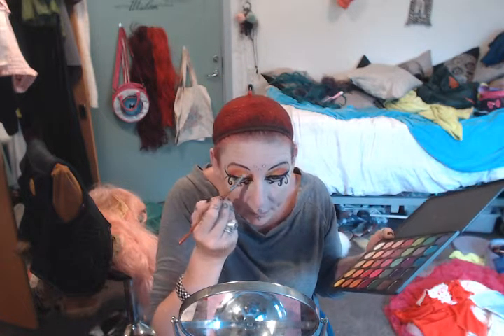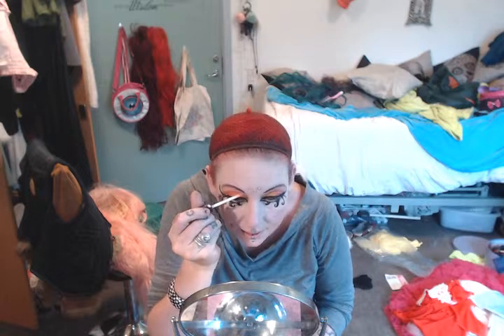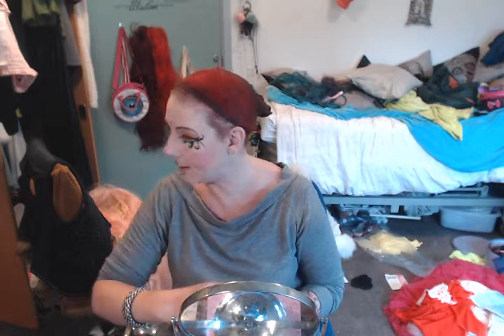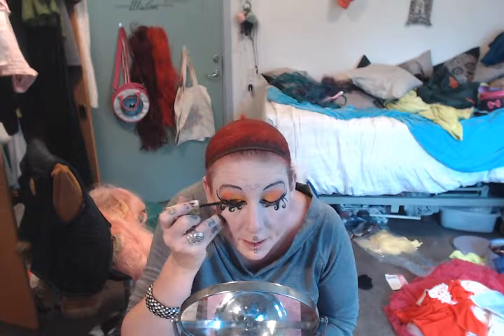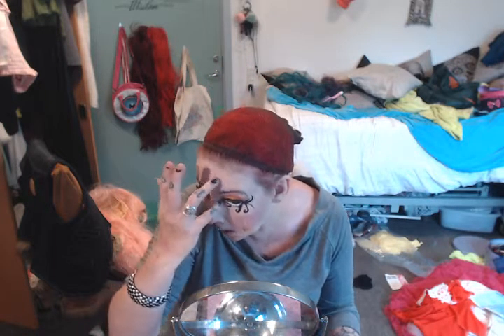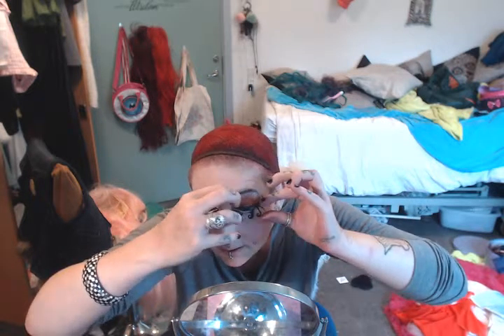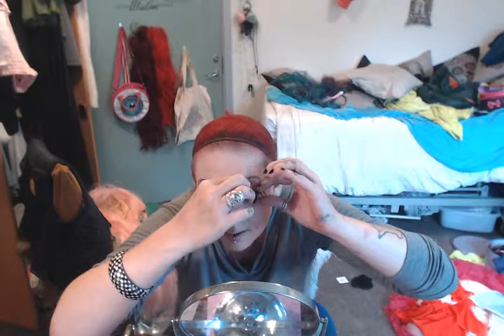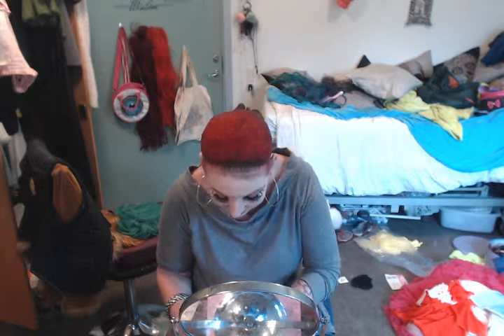get ready whit me !!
filmed half lost fottage so here is rest last part enjoy !!